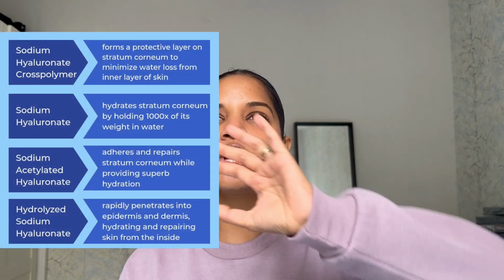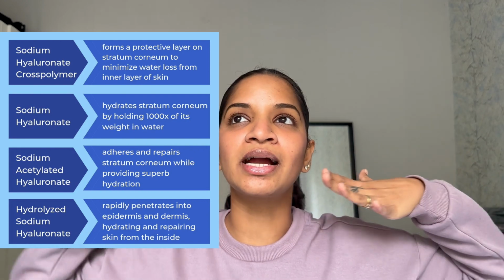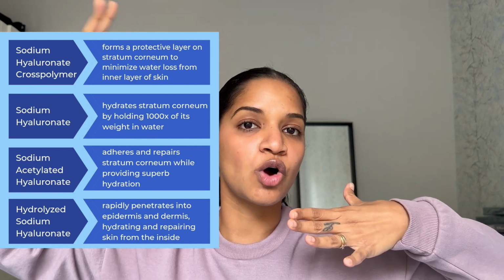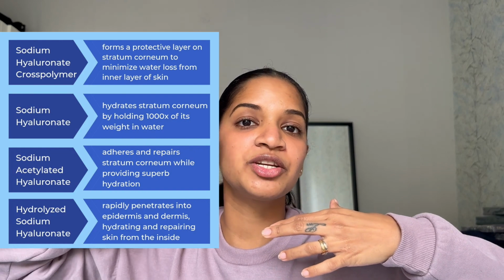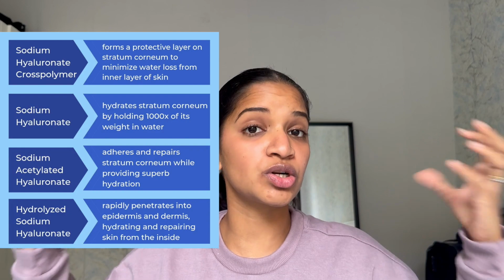Ponds super light gel oil free moisturizer ingredients disclosed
ponds super light gel oil free moisturizer review,
ponds super light gel oil free moisturizer ph test,
ponds super light gel oil free moisturizer price,
ponds super light gel oil free moisturizer how to use,
ponds super light gel oil free moisturizer 50ml,
ponds super light gel oil free moisturizer side effects,
ponds super light gel oil free moisturizer for dry skin,
ponds super light gel oil free moisturizer for oily skin,
ponds super light gel oil free face moisturizer,
ponds super light gel oil free face moisturizer 100g,
ponds super light gel oil free moisturizer 200ml,
ponds super light gel moisturizer,
ponds super light gel moisturiser,
ponds super light gel oil free moisturizer kaise use kare,

Where to buy this product from?

SHOW SOME LOVE BY FOLLOWING ME ON